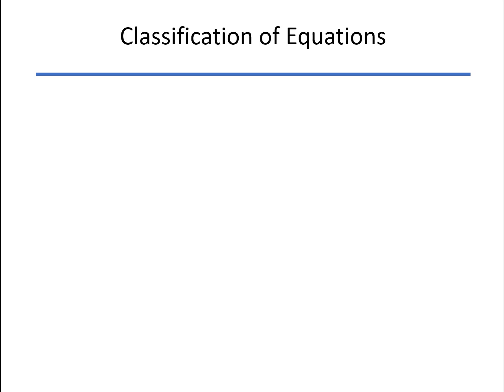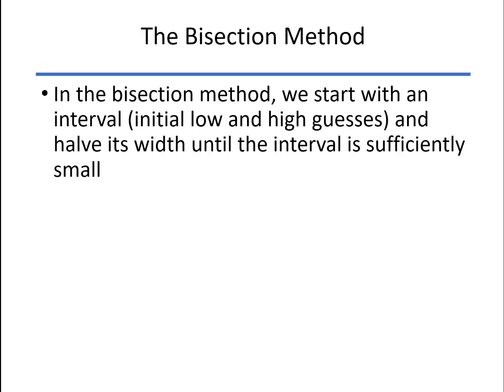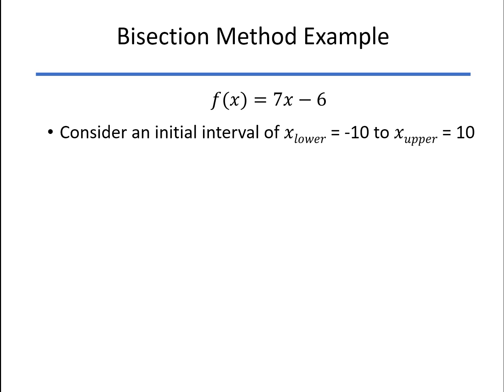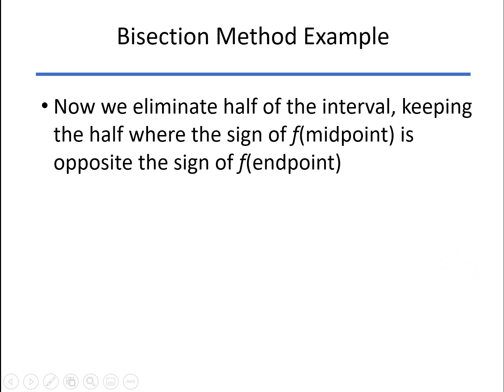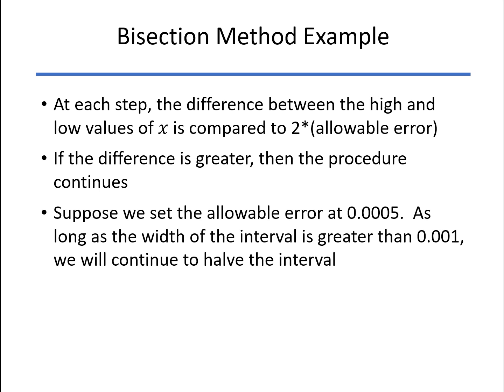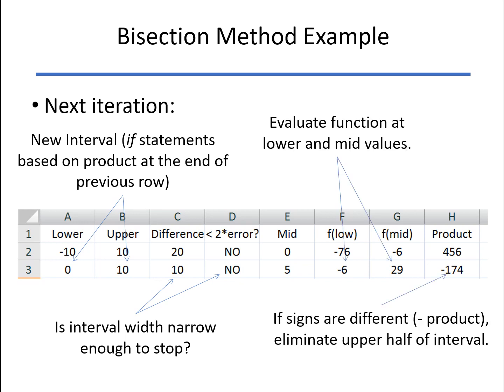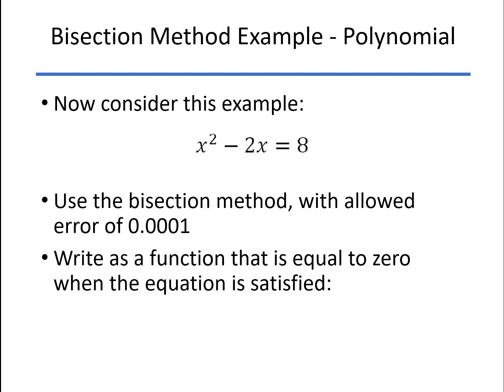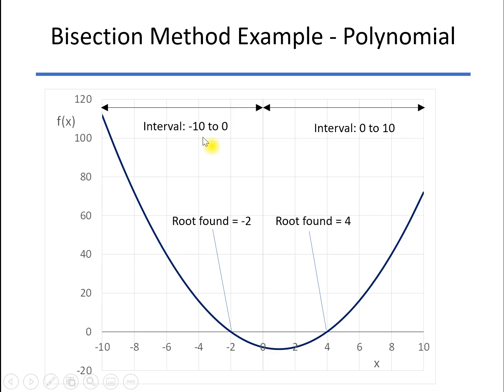Root Finding Part 1